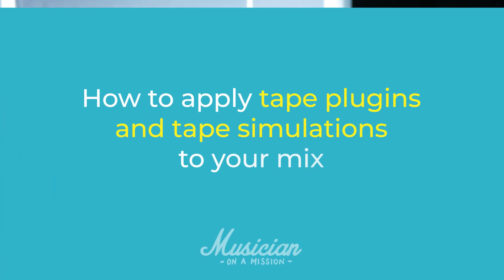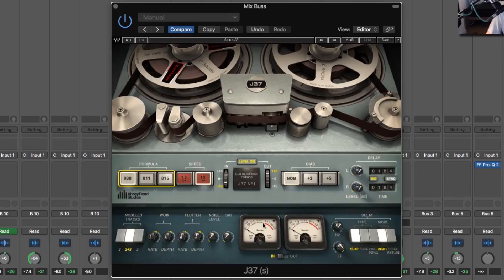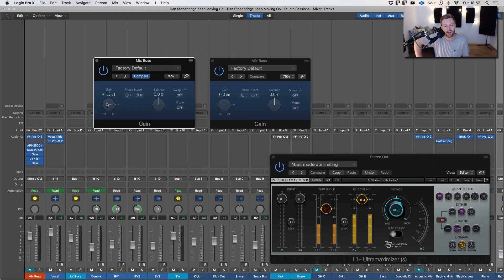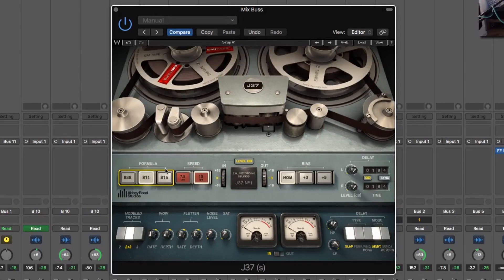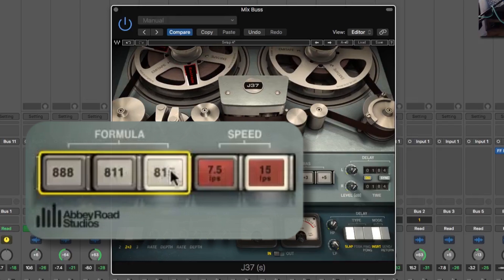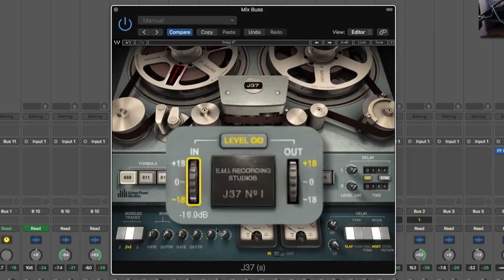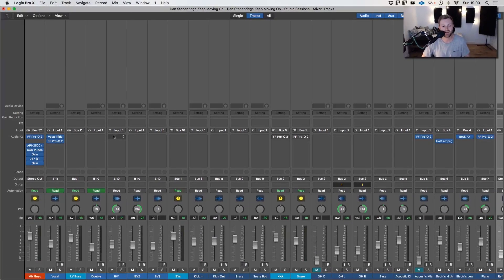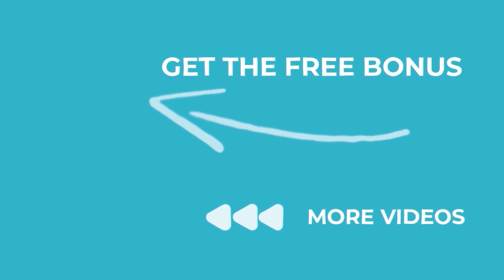Mixing with Tape Emulation and Saturation (Live Demo)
Get your copy of the Free Tape Emulation Cheat Sheet

The song used in this video is Keep Moving On by Daniel Greenwood

In this video, I'm going to walk you through the process of applying tape plugins and tape simulation to your mix.

This is a great way to add subtle, lo-fi, vintage vibes to your music. I find myself applying some kind of tape emulation or saturation to the majority of mixes.

This video was extracted from a recent live mixing session. Head to this link to get full access